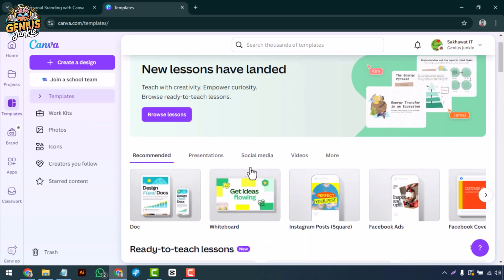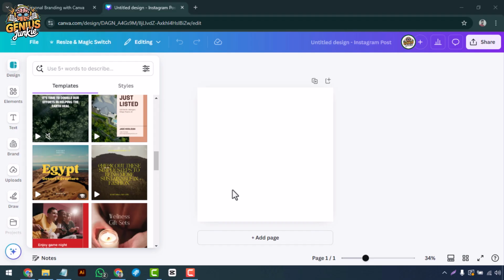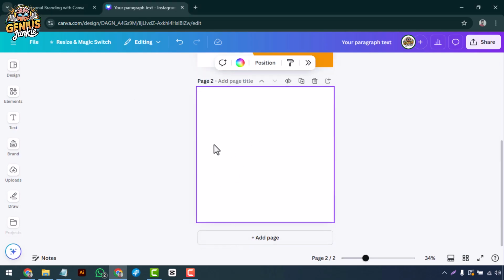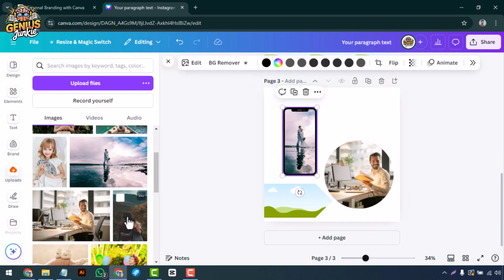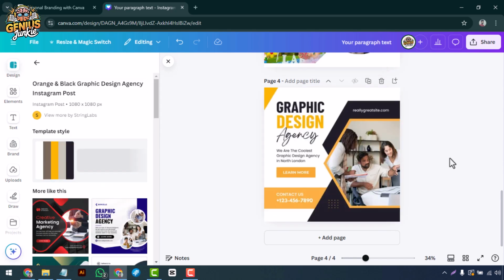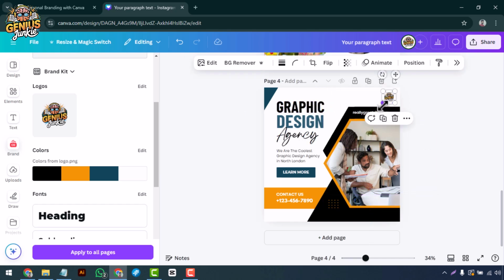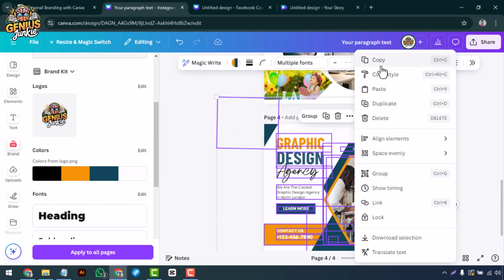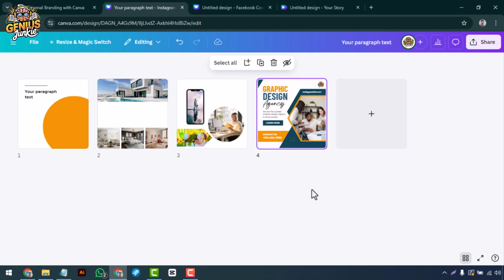Top Canva Hacks for Efficient Designing Save Time & Boost Your Creativity!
🎨 Ready to design faster and unleash your creativity with Canva? In this video, I’ll reveal the top Canva hacks that can transform your workflow, helping you save time and create amazing designs effortlessly. Whether you're a beginner or a seasoned designer, these tricks will make your Canva experience smoother and more creative than ever! ✨

In this guide, you’ll discover: ✅ The most effective shortcuts for faster edits
💡 Creative design hacks to make your projects stand out
🚀 Tips to streamline your Canva workflow and boost productivity

Get ready to take your design skills to the next level! Watch until the end for bonus tips that’ll spark your creativity! 🔥